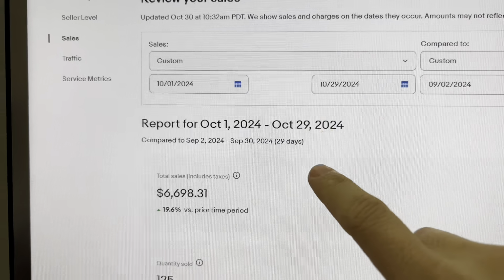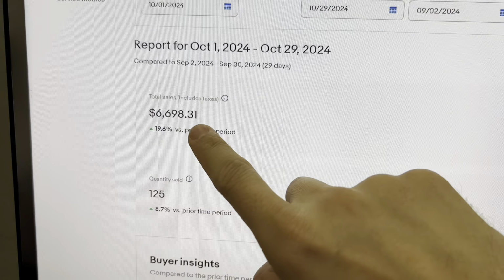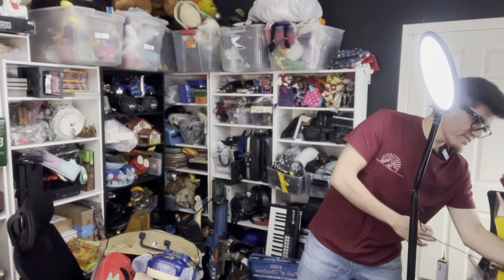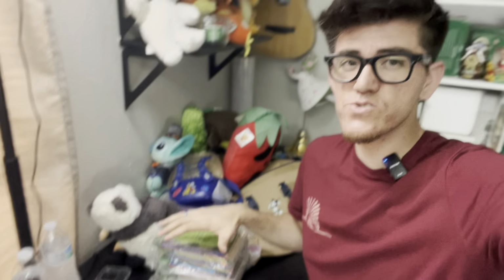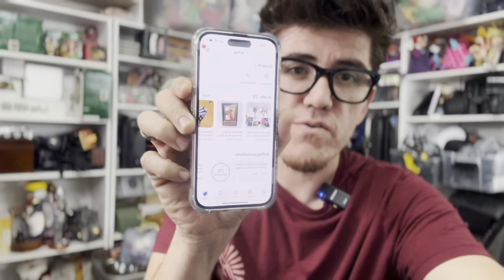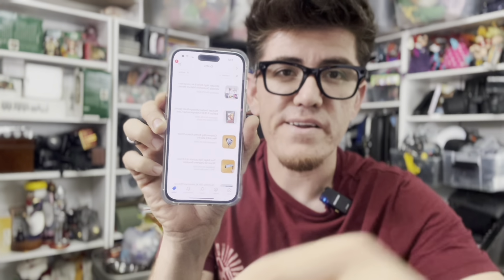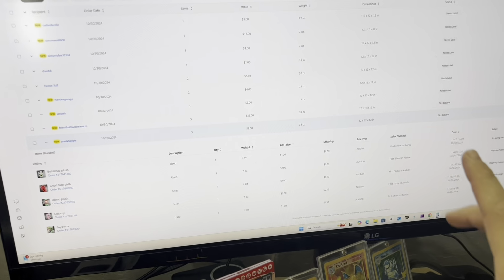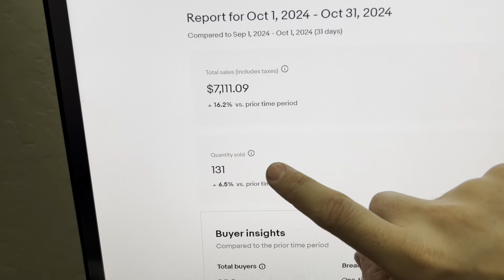BTS: Ep. 5 The Reality Of Having An Ebay Business l Hitting Goals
Showing you the real truth about having an Ebay business.

Sign Up To Whatnot and Get $15 For Free!!

Items to get started with your business:

Polymailers size 10x13

Polymailers size 12x15

Led Light for better photos

Food scale

Upgraded shipping scale